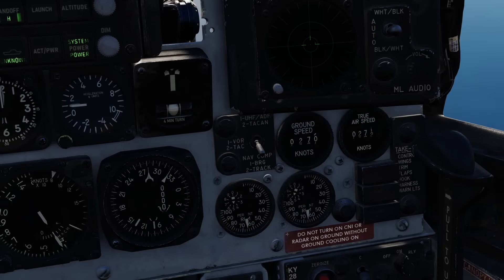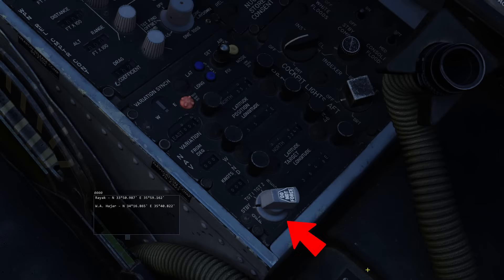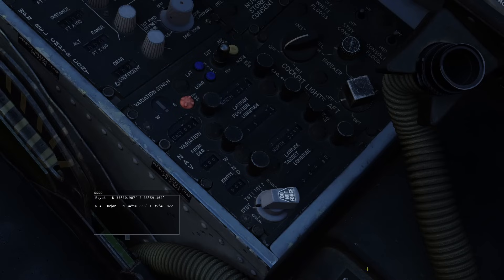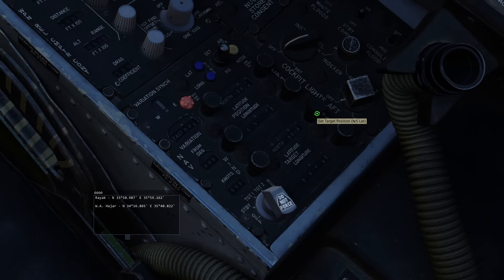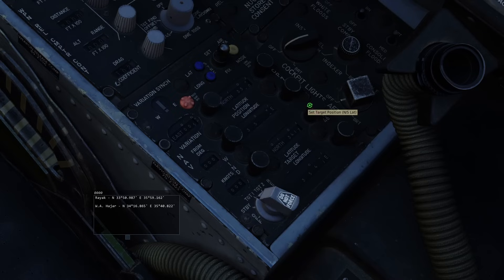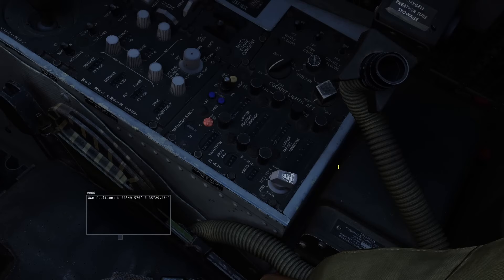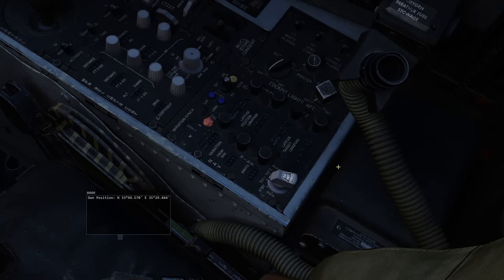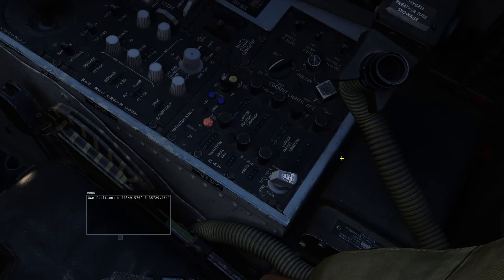DCS World - F-4E WSO INS Navigation Guide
0:00 Intro
0:21 Waypoint Entry
1:49 Visual Fix